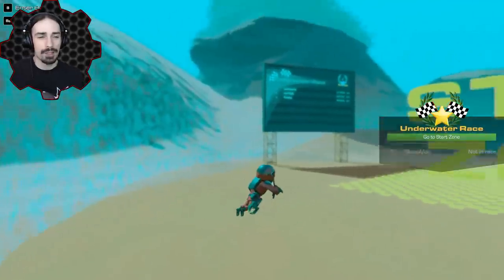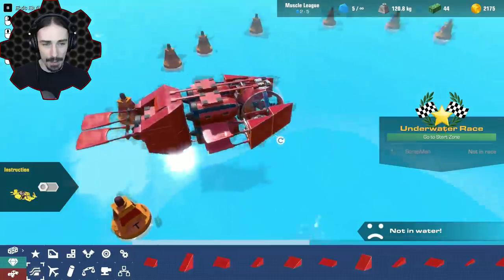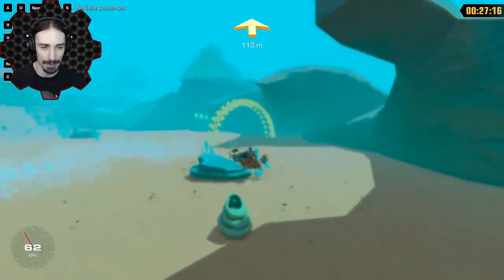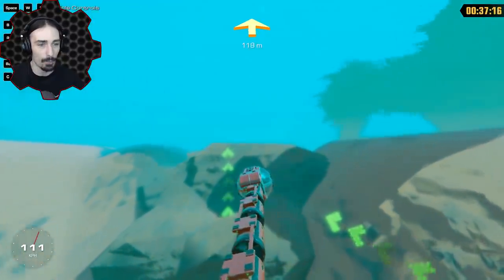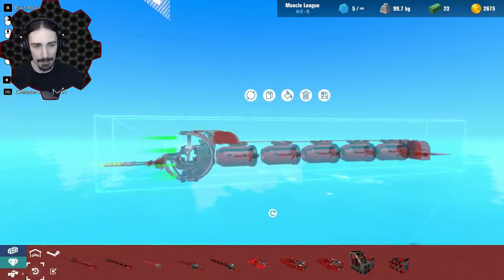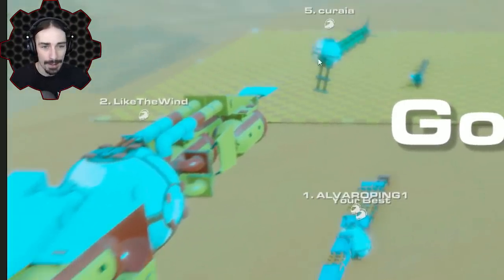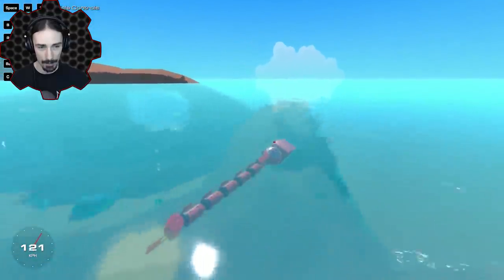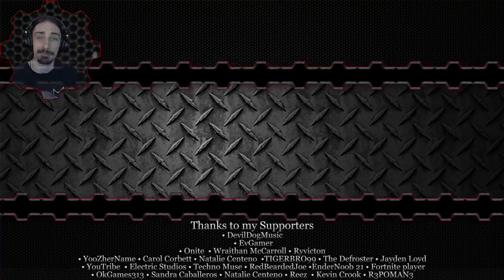Breaking Submarine Race Records on Race Island!- Trailmakers Early Access Gameplay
Welcome to another episode of Trailmakers! We are back on race island trying to break race records!  This time we are tackling the submarine race.  What does it take to create a fast submarine in the muscle league?  Let's find out!